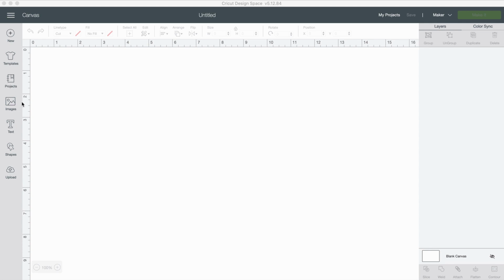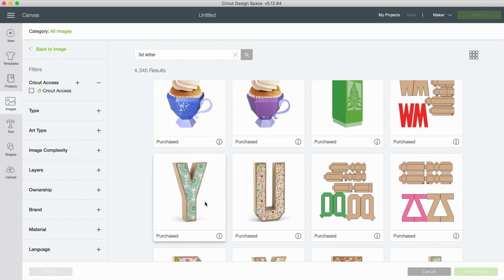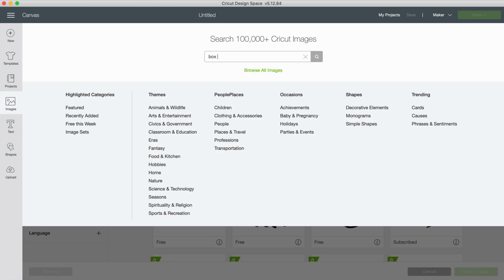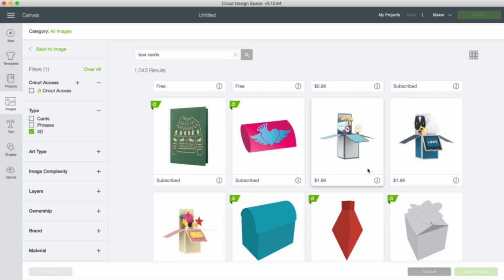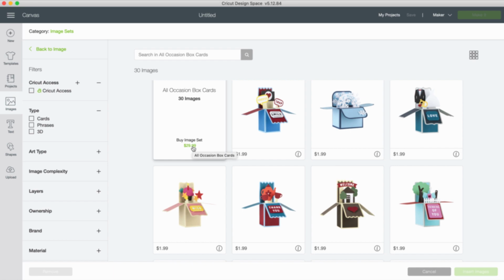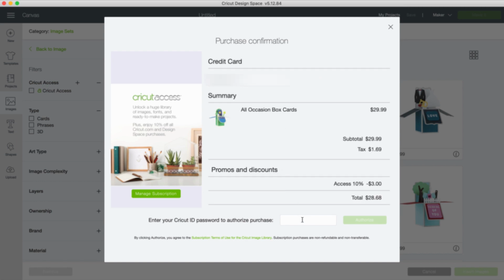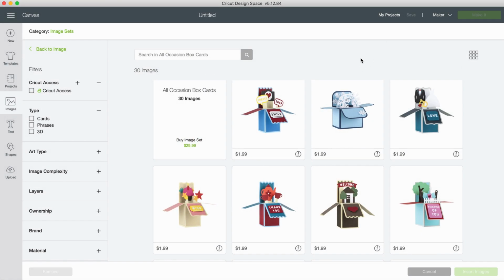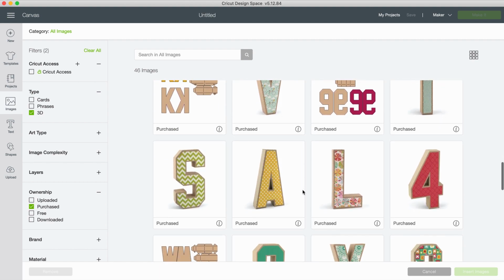Viewing and Purchasing Image Sets in Cricut Design Space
Do you ever see an image in Cricut Design Space and wonder what other images are similar or related? In this video, you well learn how to view full image sets as well as purchase full image sets in Cricut Design Space.

I was asked how to find the image sets that I used in my 3D Cricut Letters  video from Lori Whitlock and wanted to put together this quick video.

*** 😎 LET’S CONNECT 😎***

💖 Cyndi Did It Website! 💖

💝 Pintrest! 💝

💃 TikTok!! 💃 👈 BECAUSE THAT IS ALWAYS FUN! 😎